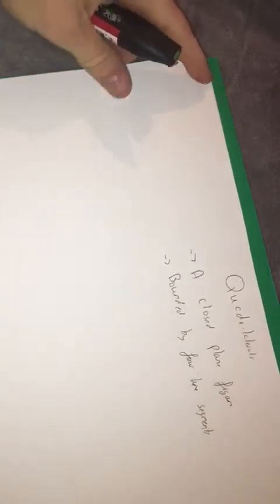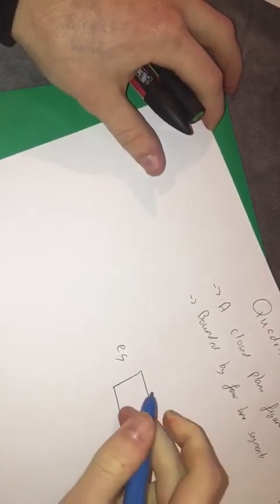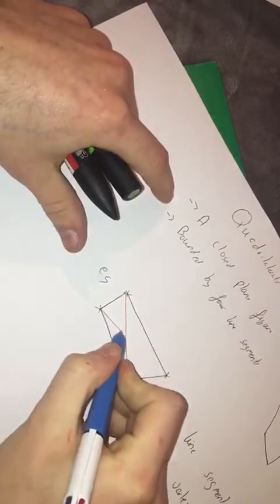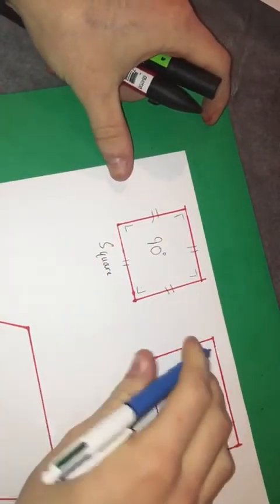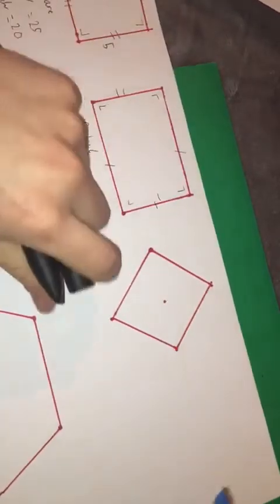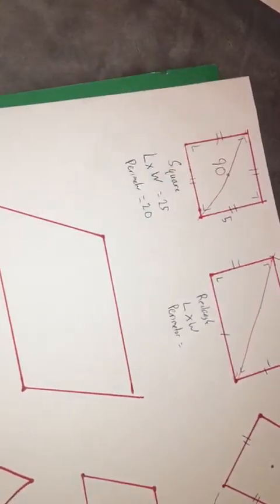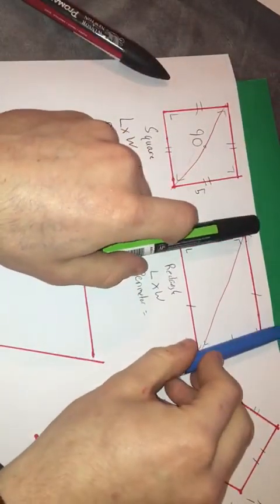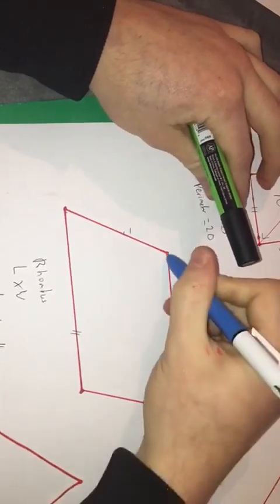4 December 2019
Next part of video in account